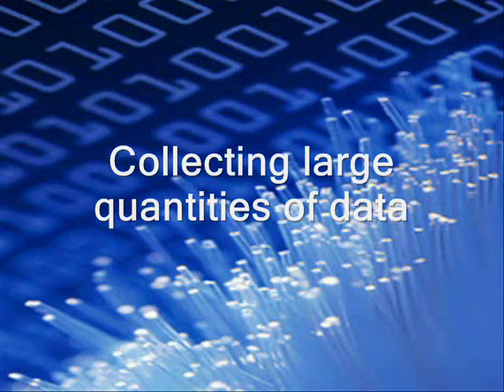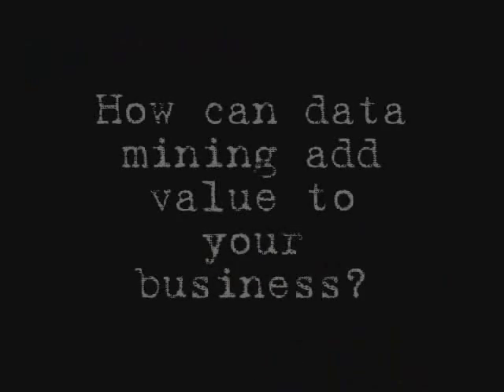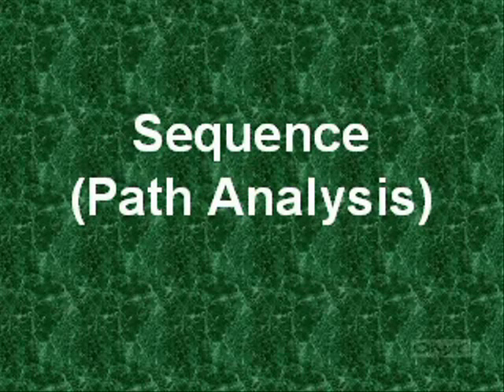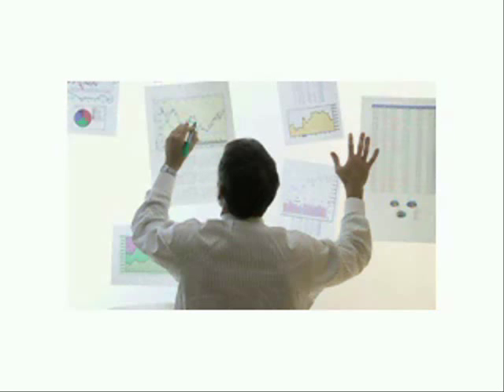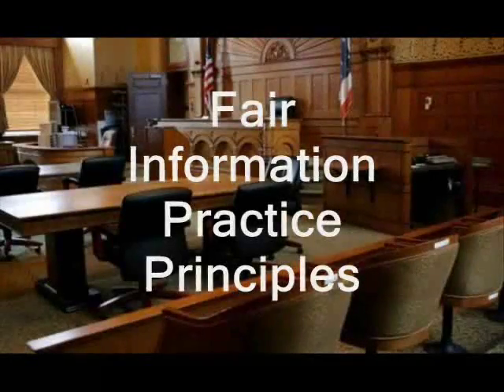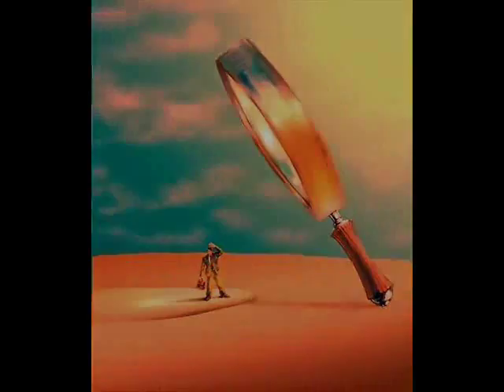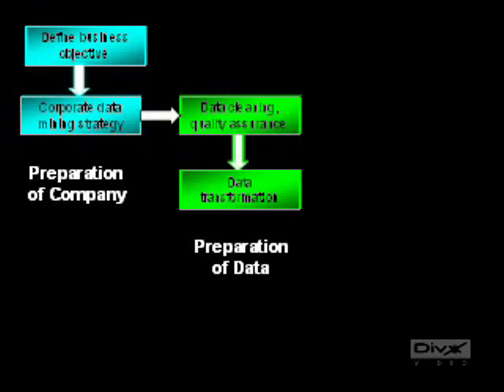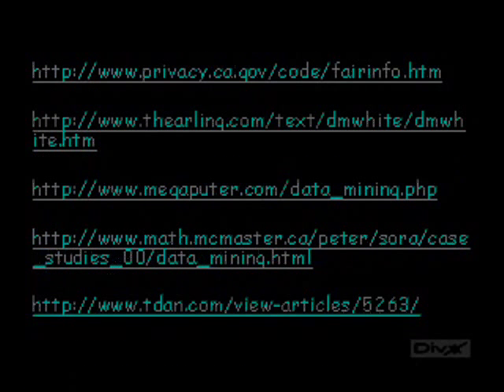Team 17 - Data Mining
IS Project
Section 1